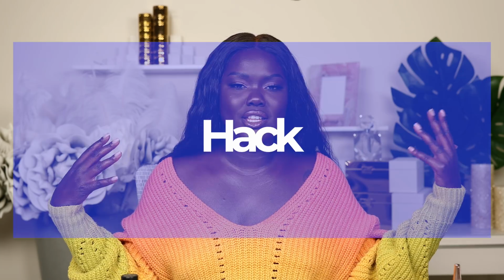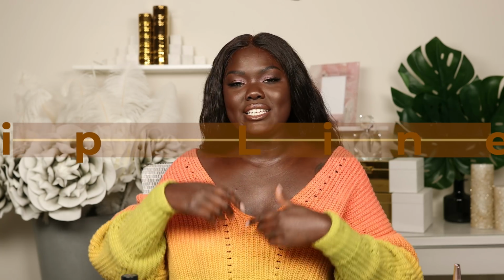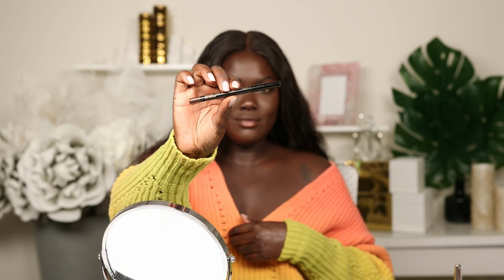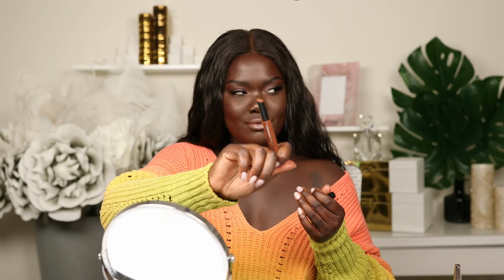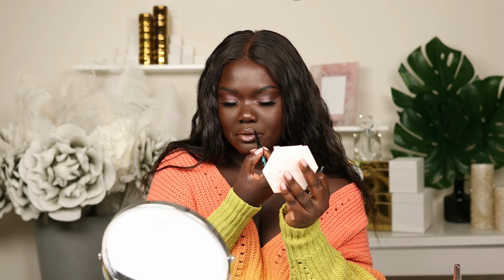If Your Beauty Blender Looks Like this in 2019 You're Going to JAIL ...|| Nyma Tang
Hey Guys,

So Do these hacks really work? Keep watching to find out!

A BIG thanks to Sol de Janeiro for sponsoring today’s video!

Love,
Nyma

Dermalogica Pre Cleanse

Too Faced Nude Lipsticks “Throwin Suede”

Sephora Collection Lip Clicks “Creme Brûlée”

Pat McGrath Liner “Blk Coffee”

Free People Tunic

Find me:
Snap: nyma22